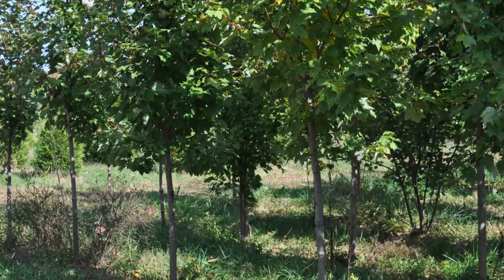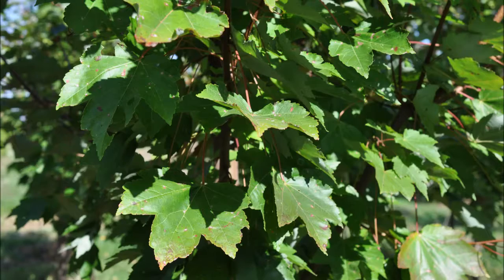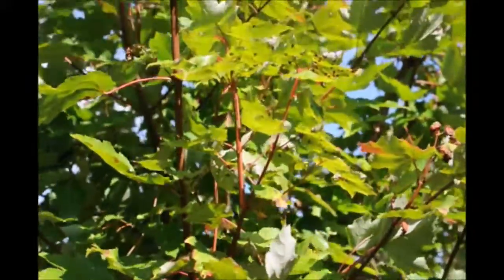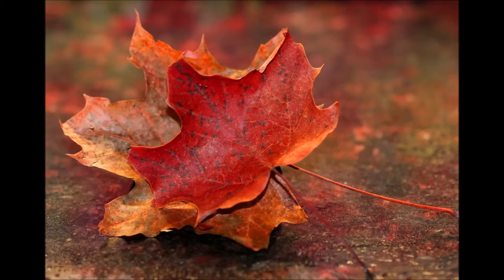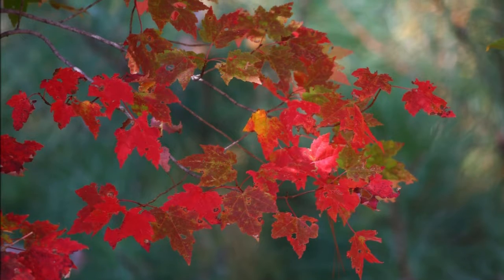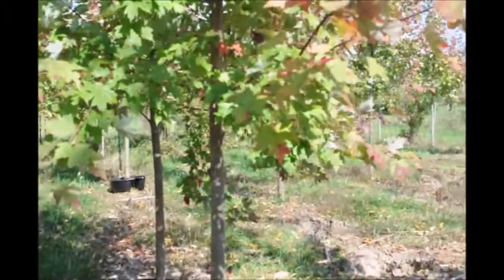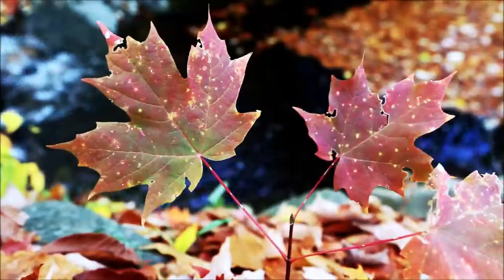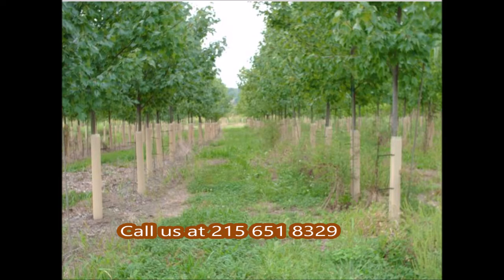Rich Fall Color and EZ to Grow Red Sunset® Red Maple, Acer rubrum 'Franksred'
Red Sunset® Red Maple, Acer rubrum 'Franksred'